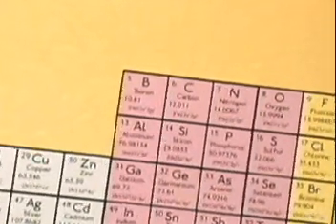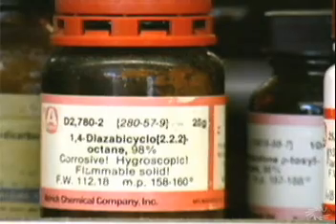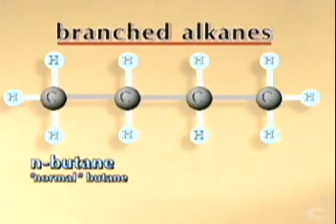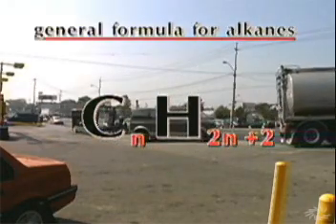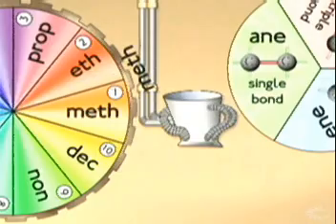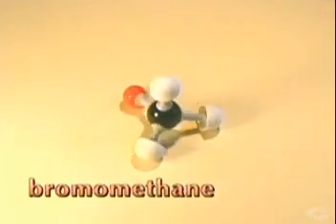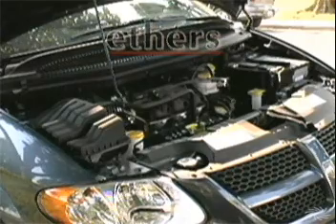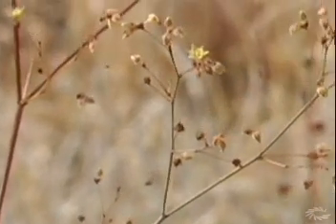Elements of Chemistry Carbon The Element of Life